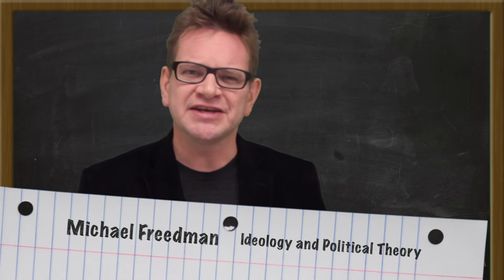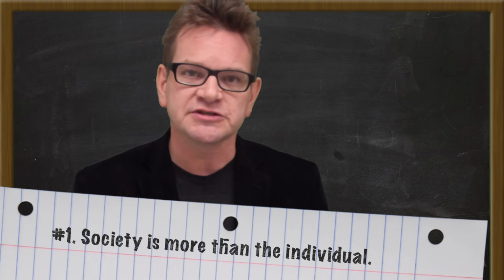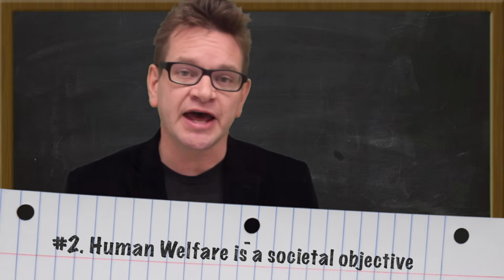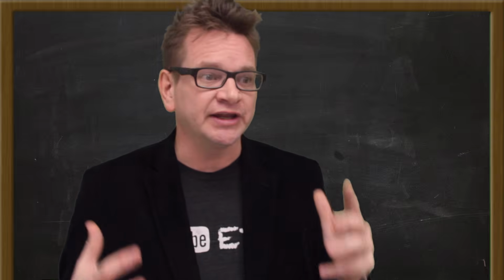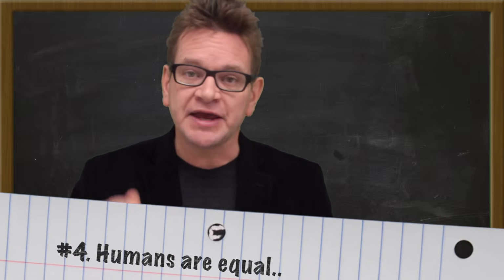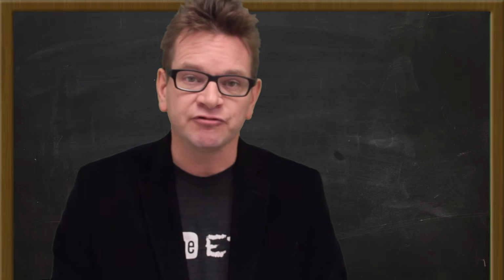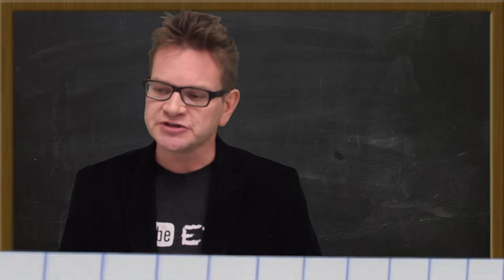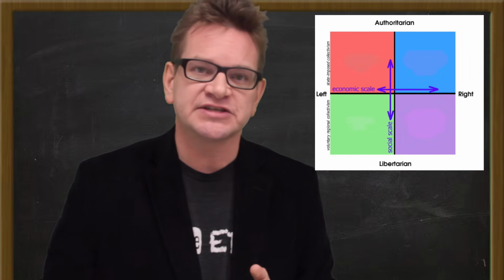What is Socialism? Government Review